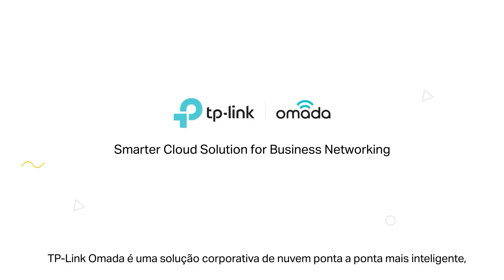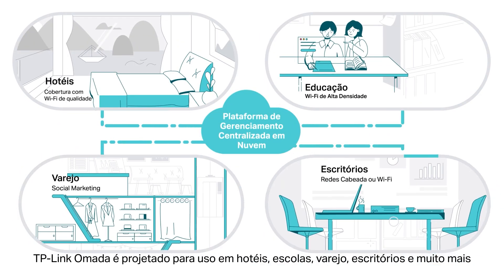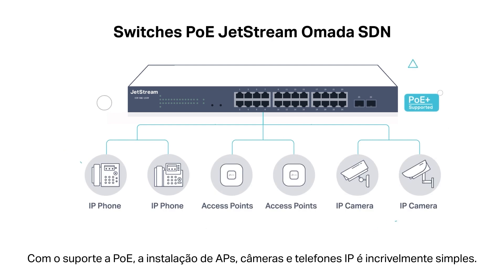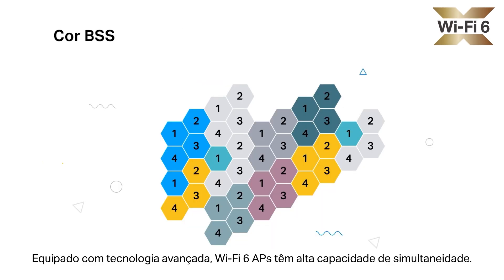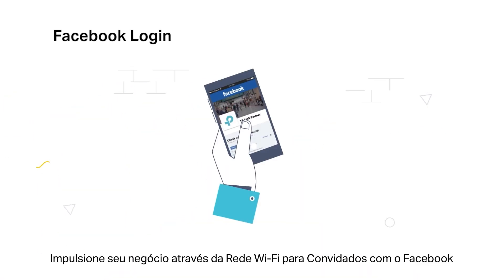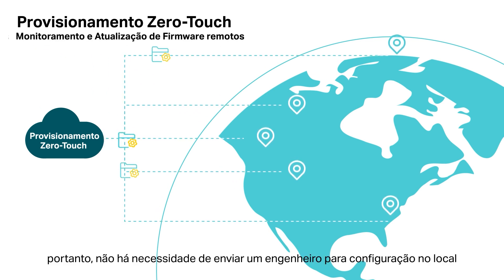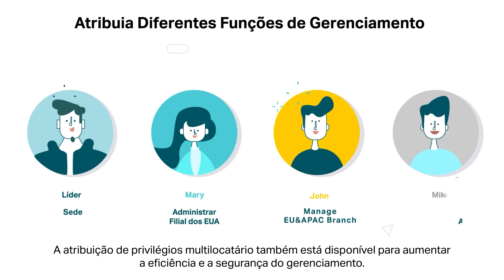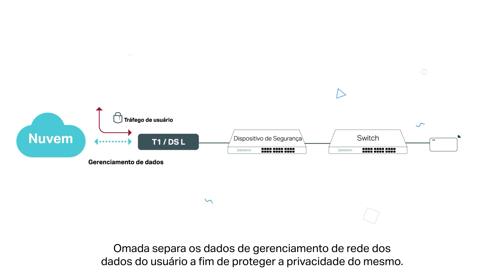Solução em Nuvem | Omada SDN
Conheça as vantagens do Omada SDN:

Nenhum investimento adicional de controlador de hardware e instalção no cliente.

Gerenciamento centralizado para pontos de acesso Omada, switches JetStream e roteadores SafeStream.

Acesso à nuvem para gerenciar de qualquer lugar, a qualquer hora.
Oferece suporte ao provisionamento Zero-Touch para implantação eficiente e reduz o custo geral de implantação, operação e manutenção.

Aplicativo Omada para fácil gerenciamento.

O painel de fácil utilização facilita a visualização do status da rede em tempo real e a verificação do uso da rede e distribuição de tráfego.